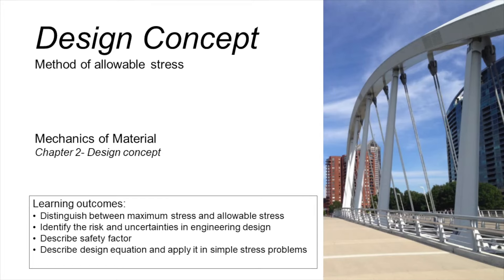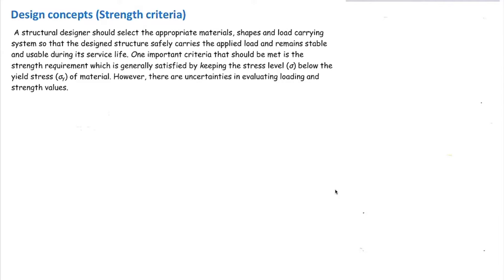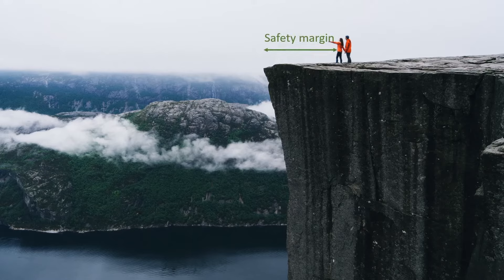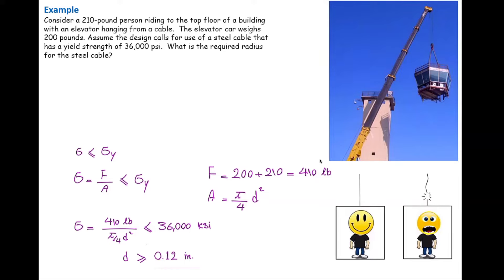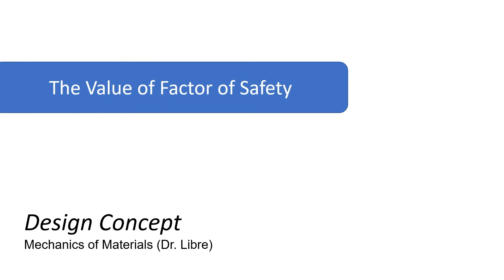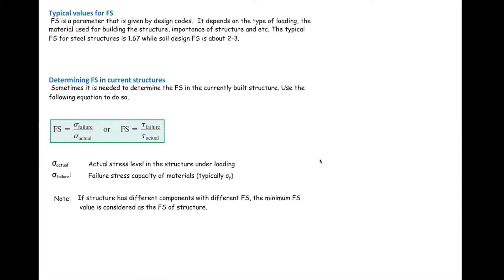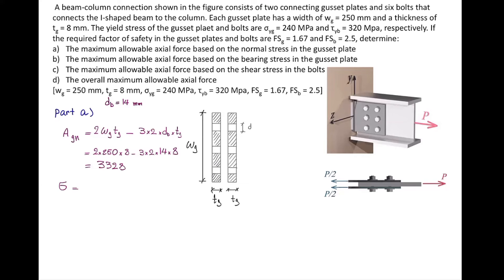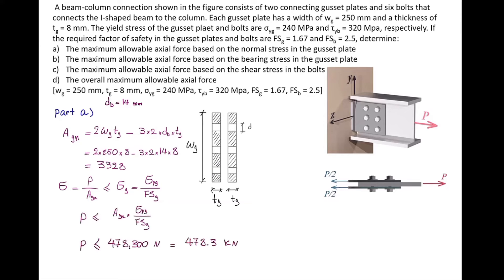The Concept of Engineering Design (Method of allowable stress)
Here we discuss about the basic concepts of engineering design. We will learn about the uncertainty and risk associated with engineering design and how safety margin should be set to avoid failure. The allowable stress method described here, uses the safety factor to achieve the required safety margin.
The main learning outcomes are:
  - Distinguish between maximum stress and allowable stress
  - Identify the risk and uncertainties in engineering design
  - Describe safety factor
  - Describe design equation and apply it in simple stress problems

0:00 Introduction
1:14 Design concepts based on strength criteria
2:32 Uncertainty and risk
6:17 Factor of safety and allowable stress
8:26 Factor of safety in existing structures
9:31 Example of designing a bolt connection
10:37 Normal stress in the gusset plate
12:56 Bearing stress between bolts and the gusset plate
14:15 Shear stress in the bolts
15:38 Maximum allowable force in the connection